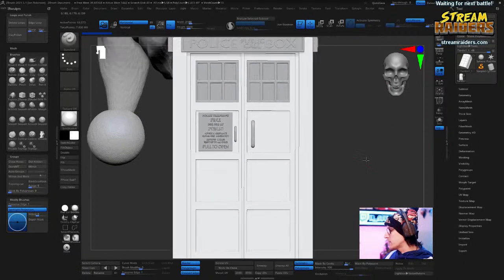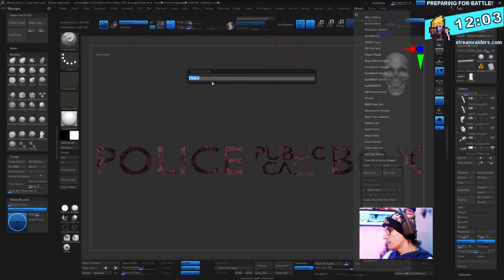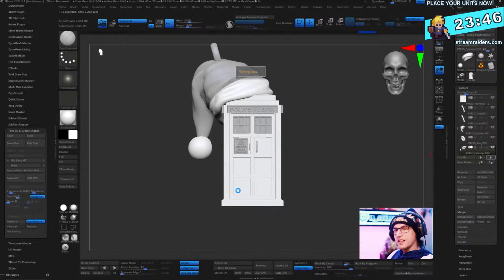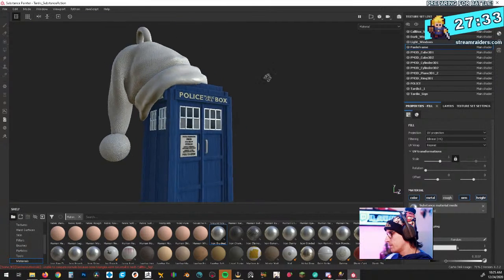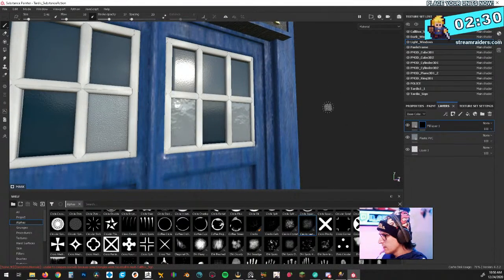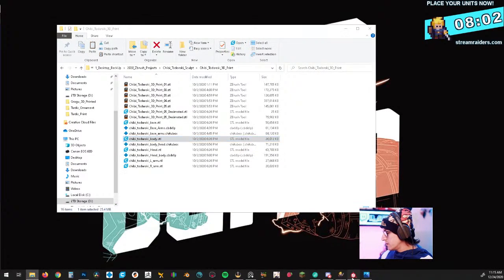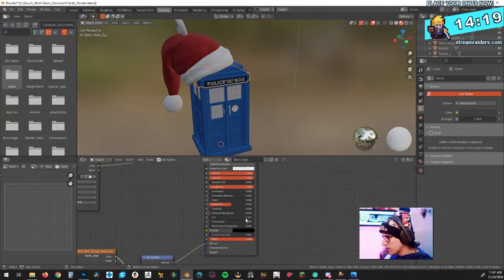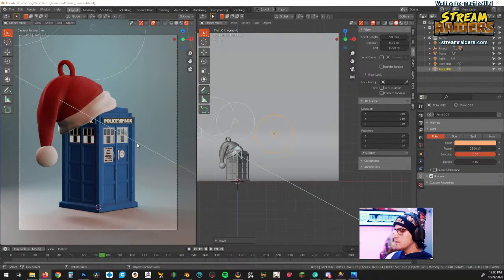Tardis Love in Substance Painter